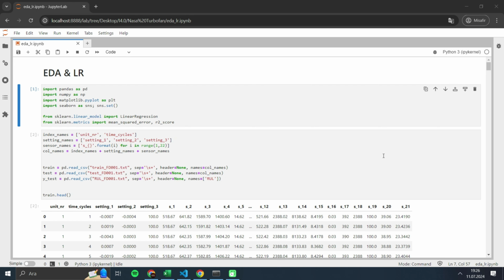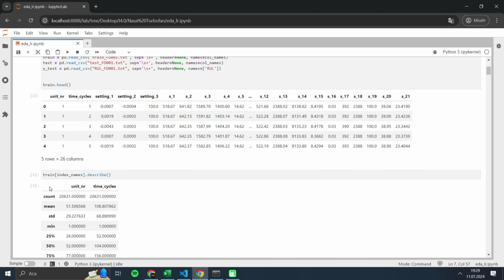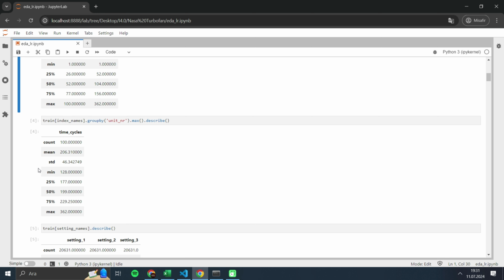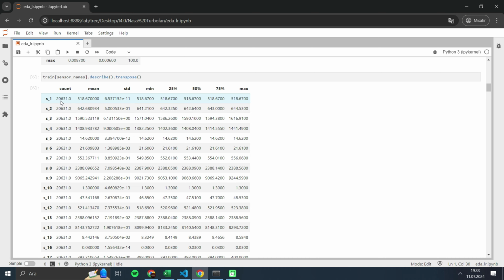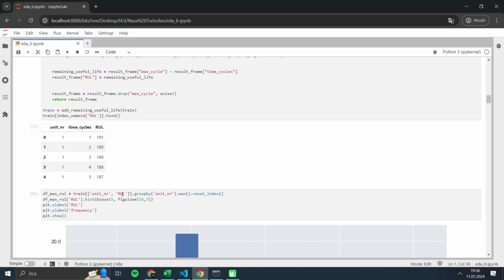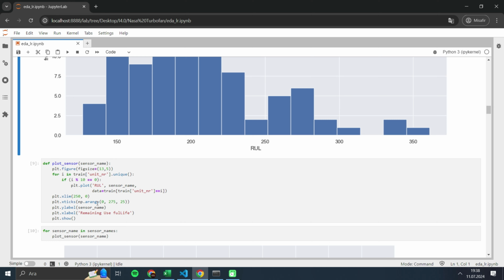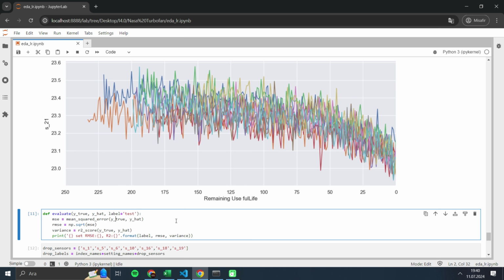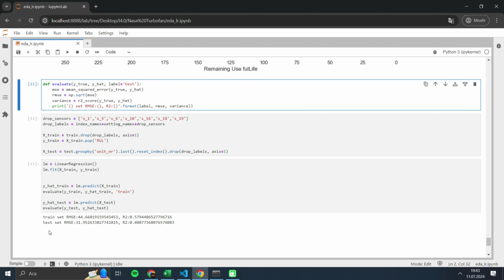NASA Turbofan Engine Degradation Simulation - Exploratory Data Analysis & Linear Regression